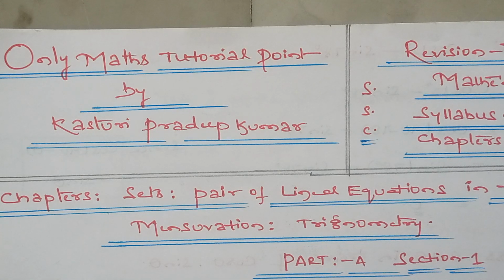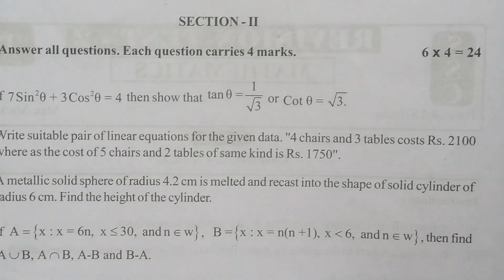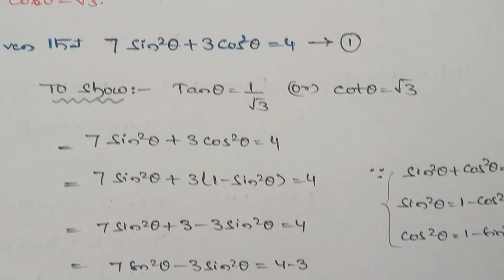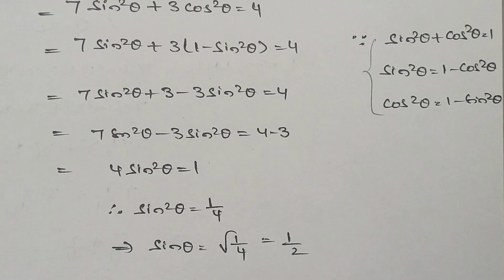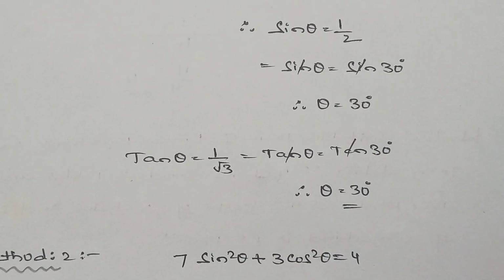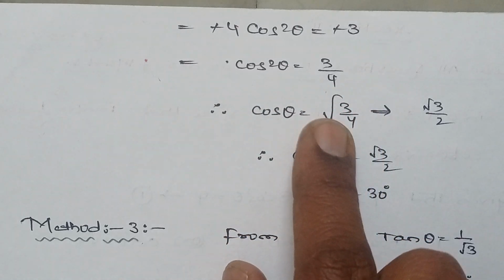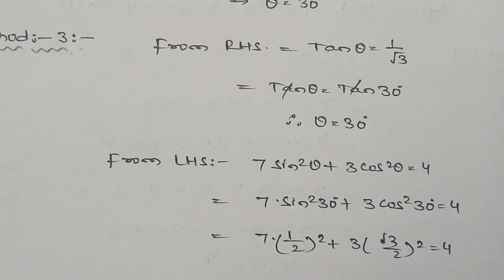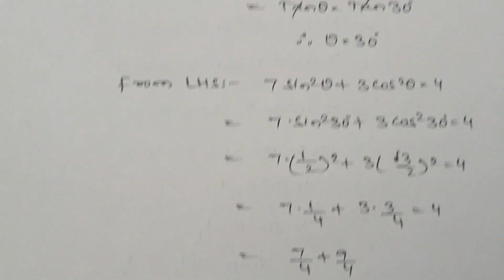Revision Test 2: Class:X: Section: 2...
Class: X
Revision Test:2
Chapters:2,4,10,11
Topics: Sets
Pair of Linear Equations in 2 variables.
Mensuration
Trigonometry
Section:2 Sum(1)